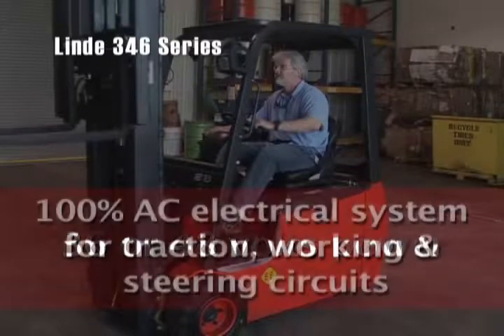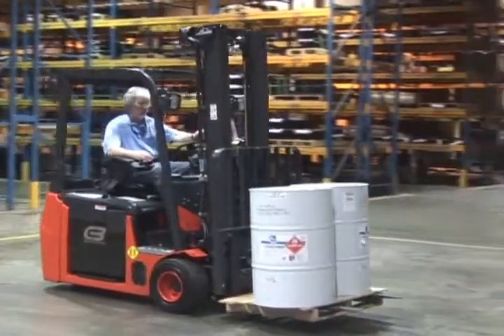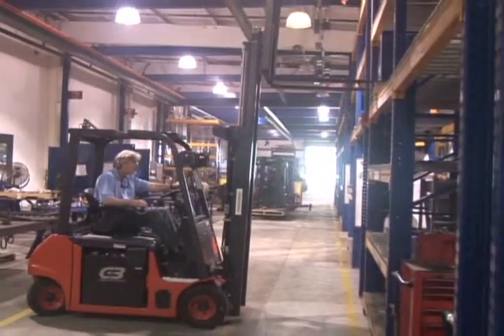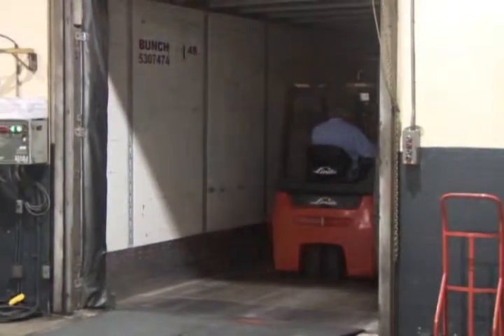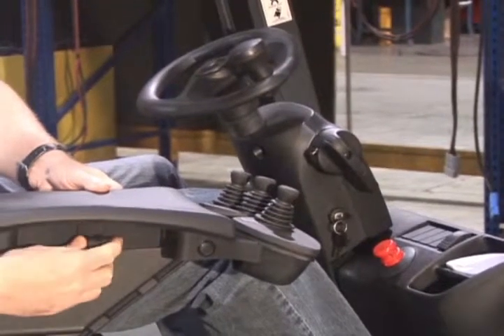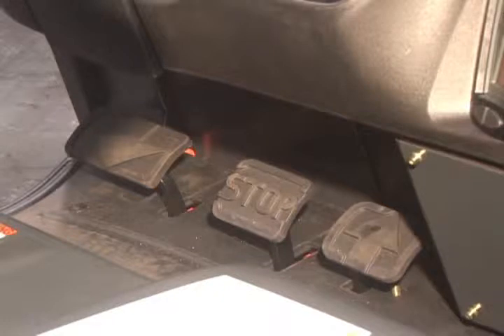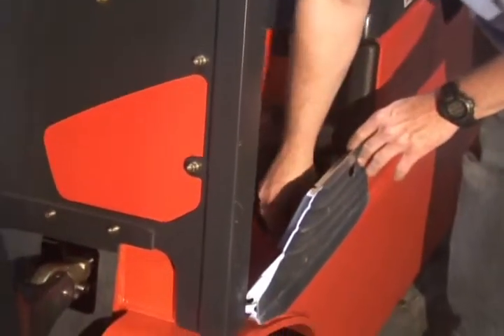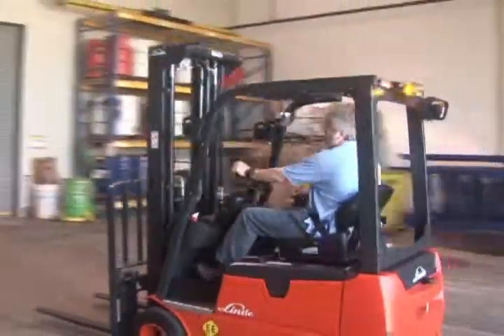LINDE 346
Training